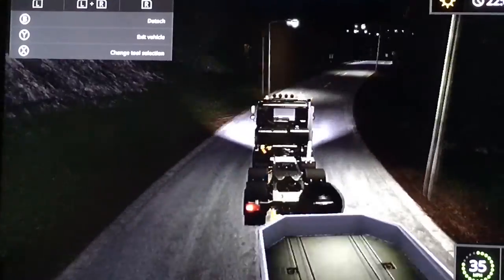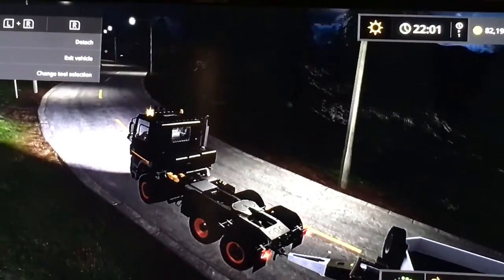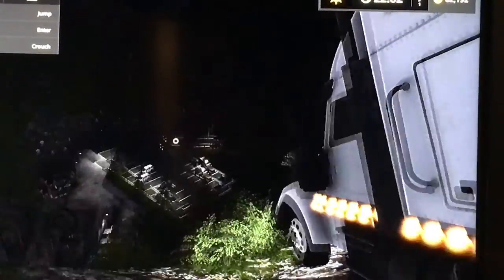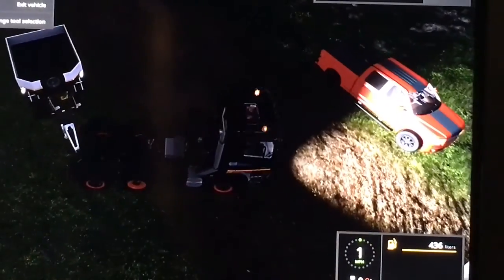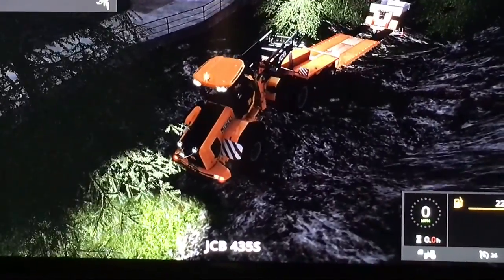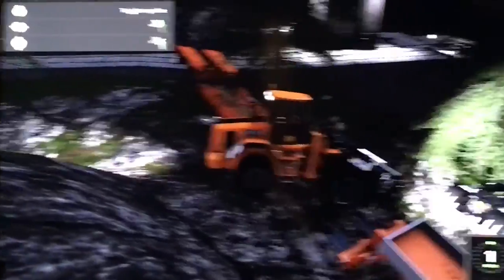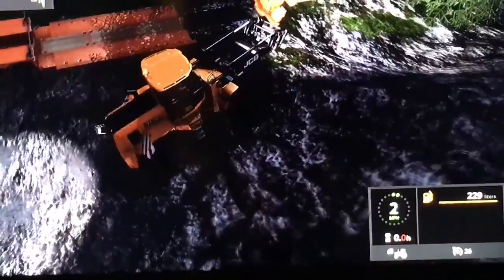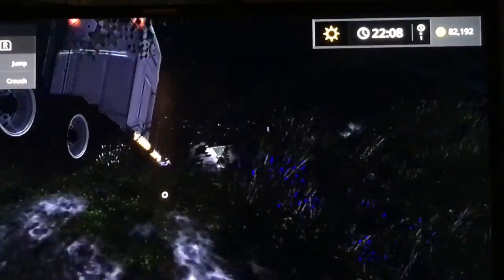FS17 Heavy Rescue Part 1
Part 1 of my Heavy Rescue Mini Series for FS17 Nintendo Switch Edition